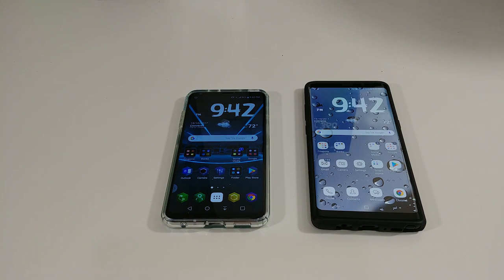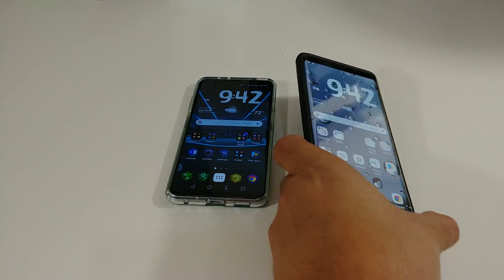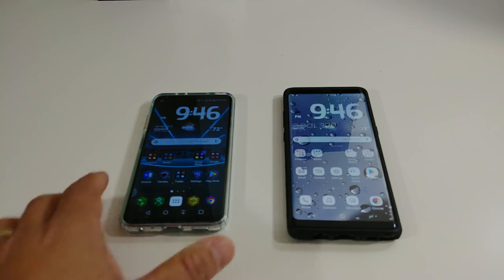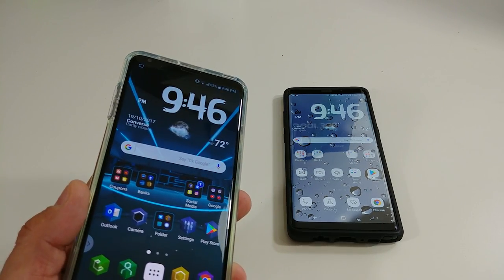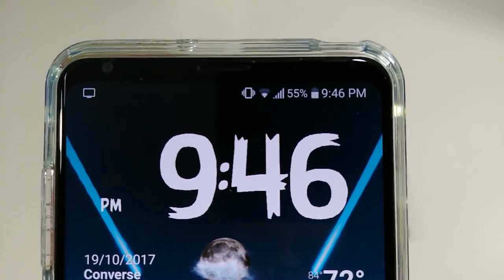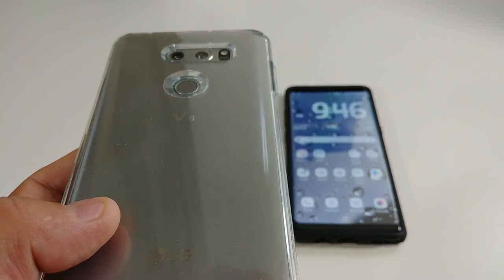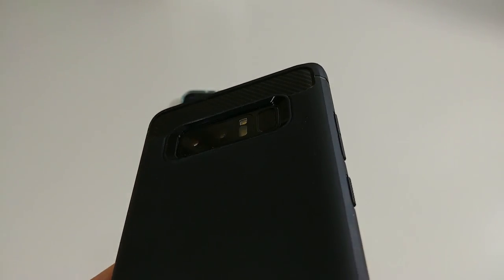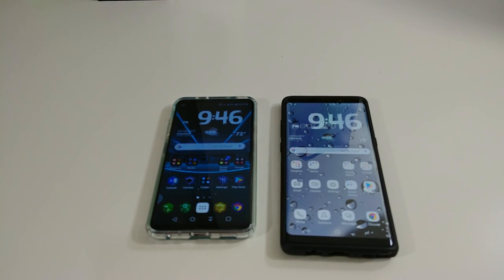LG V30 VS Samsung Galaxy Note 8 Photo Comparison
In this video I wanted to do a comparison between the V30 Vs Note 8, so I took so pictures with both phones.

You will find the links to everyone's channel below.

BGTECHLIFE